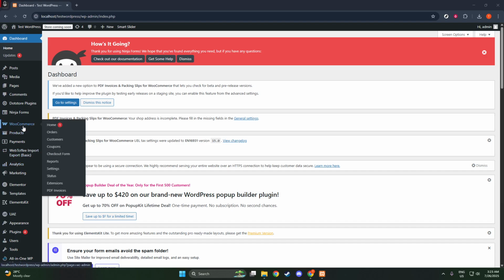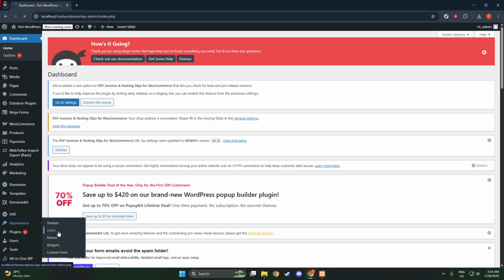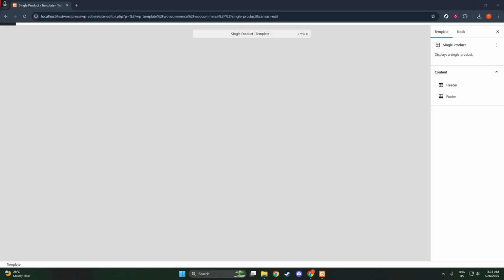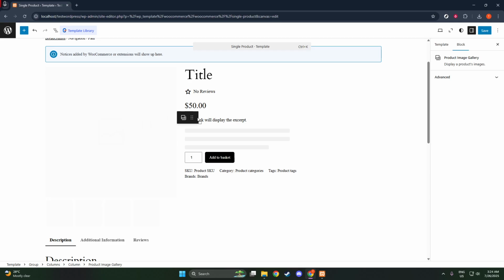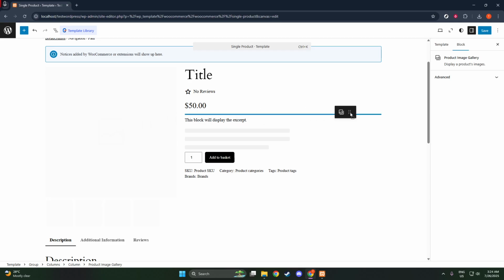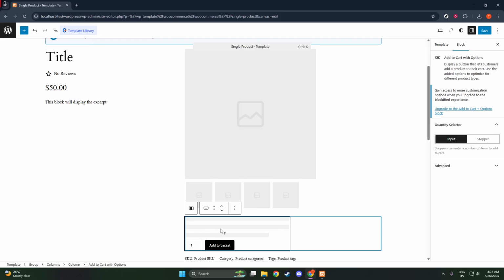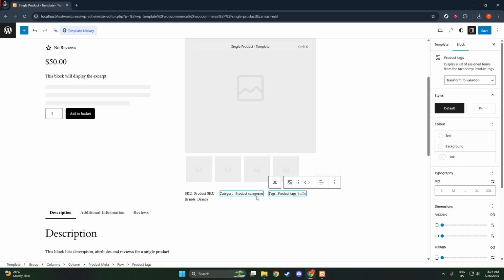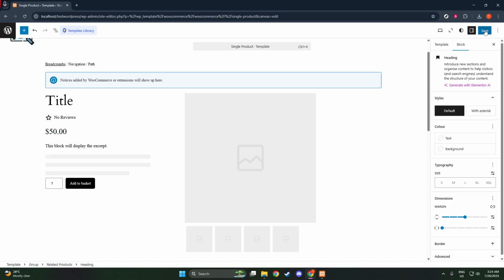How to Customize WooCommerce Single Product Page [2026 Full Guide]